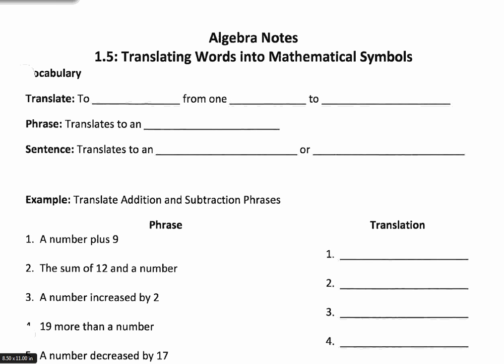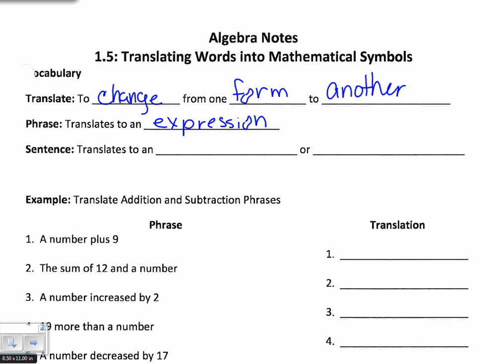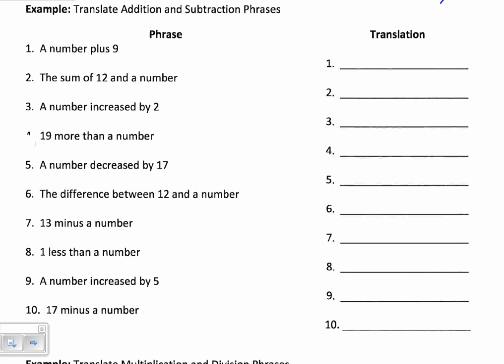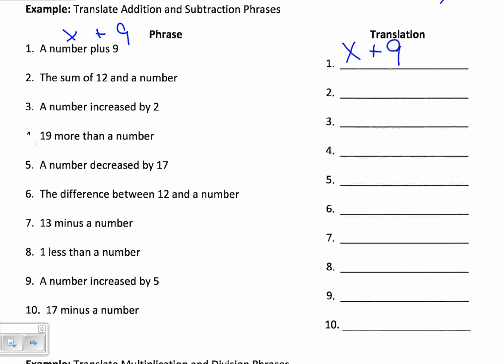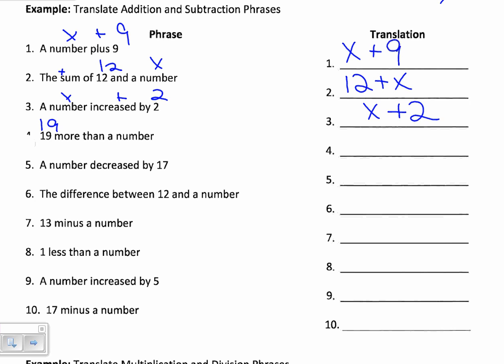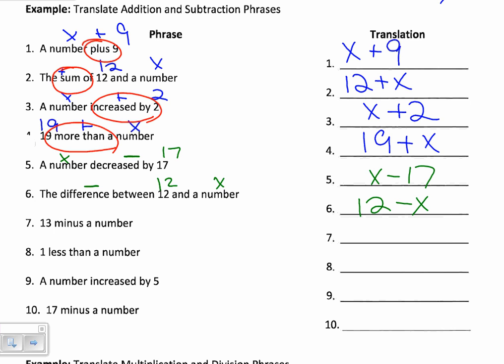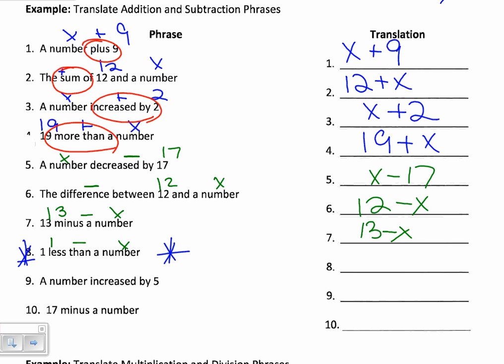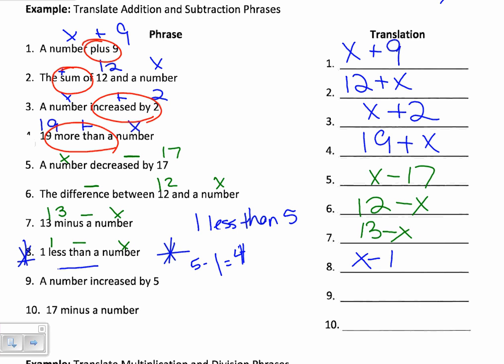1.5: Translating Words into Mathematical Phrases (Part 1)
section vocabulary
translating addition and subtraction phrases